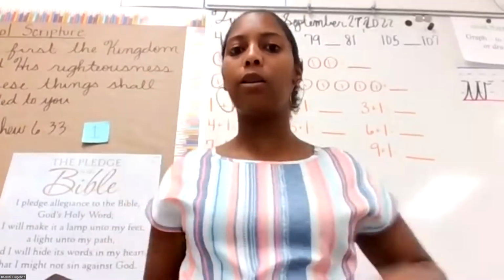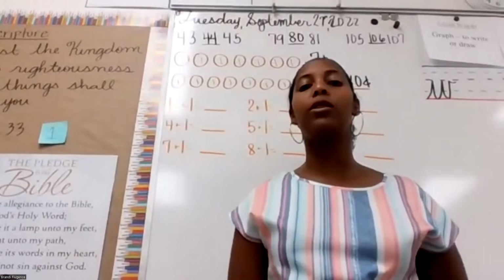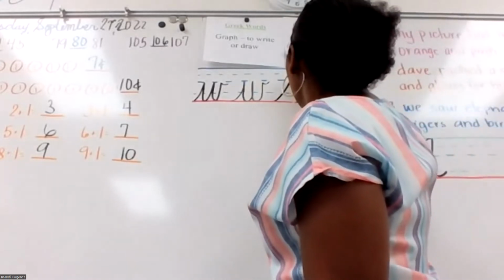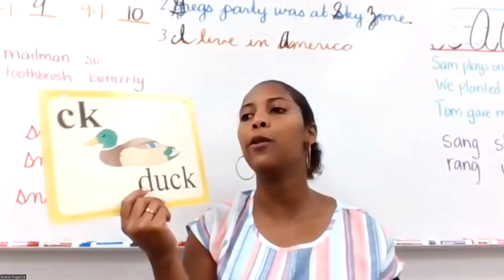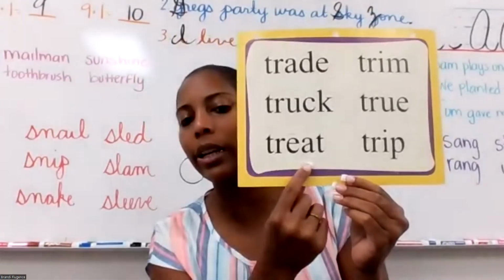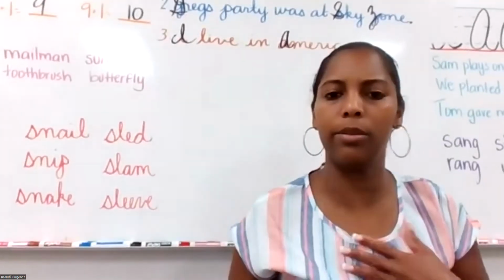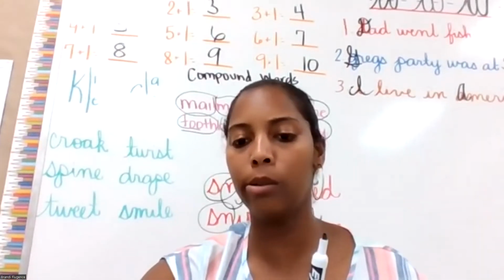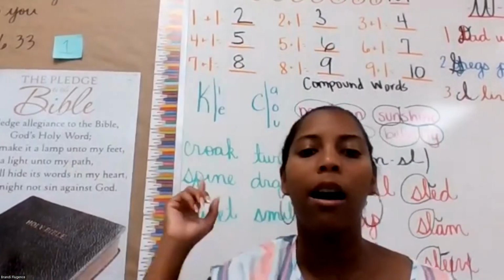Live Class 9_27